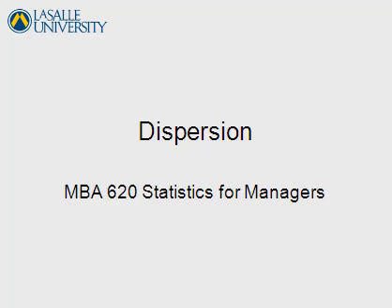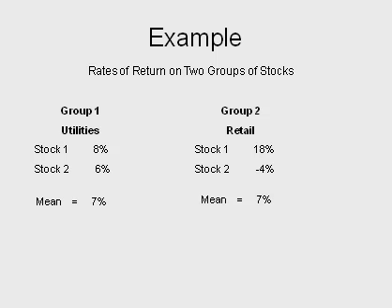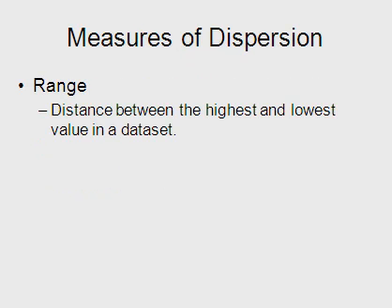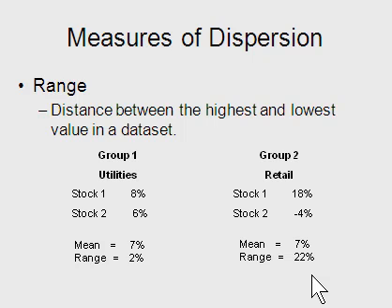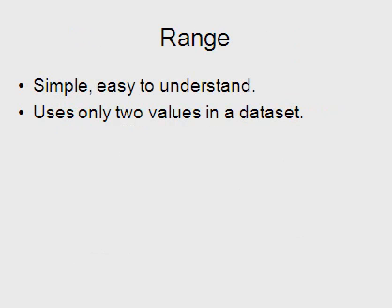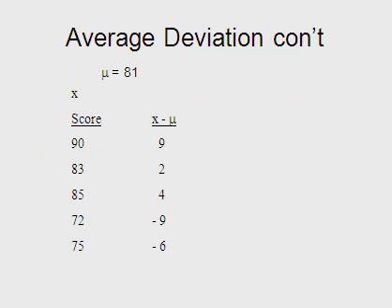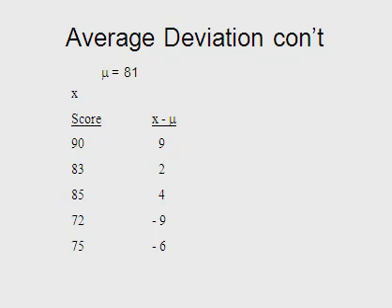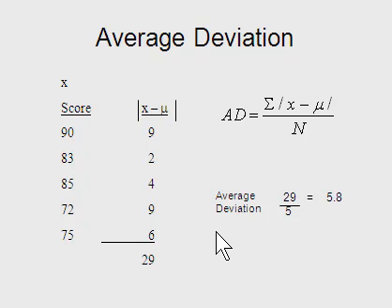Deviation_Part_I